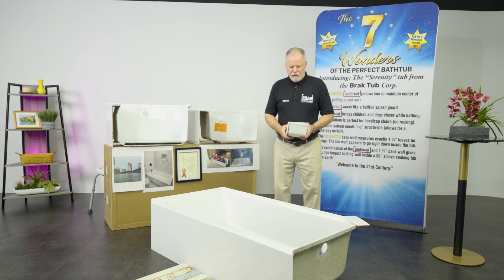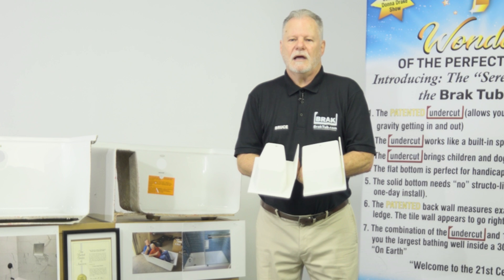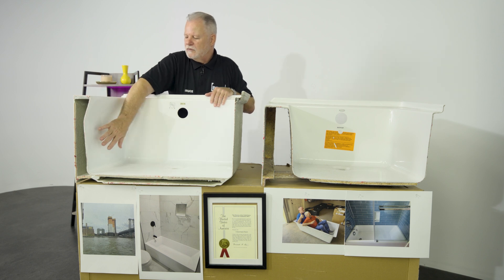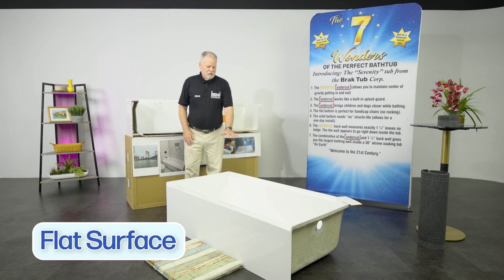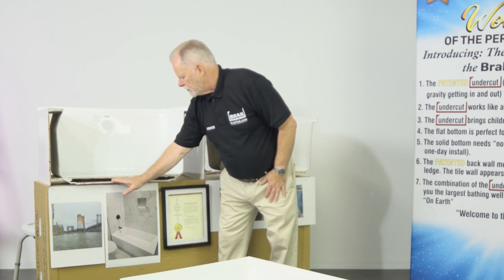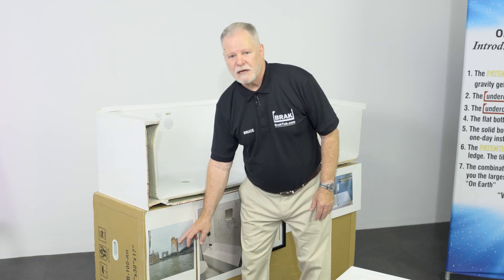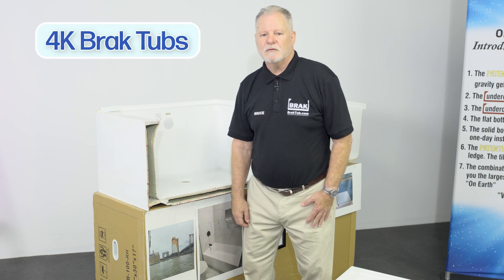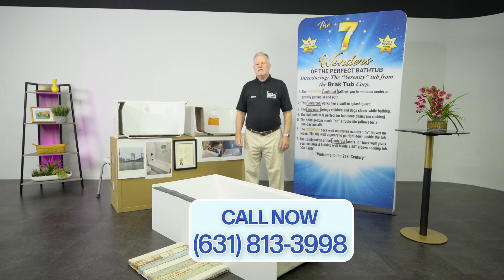Brak Tub Commercial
Live it Up!